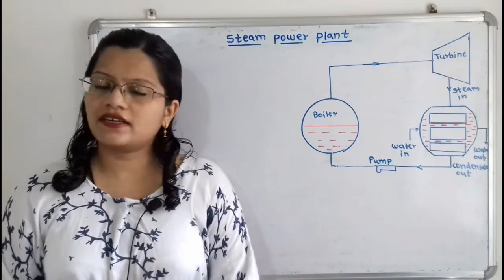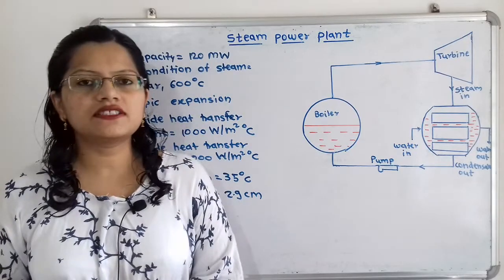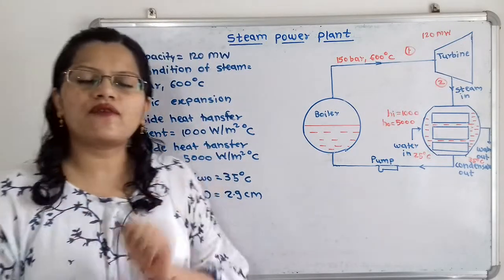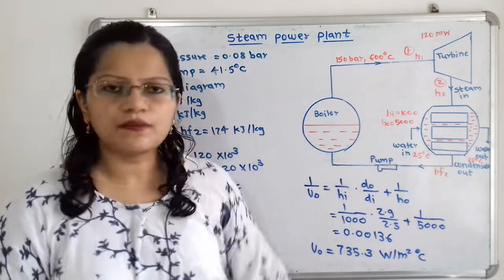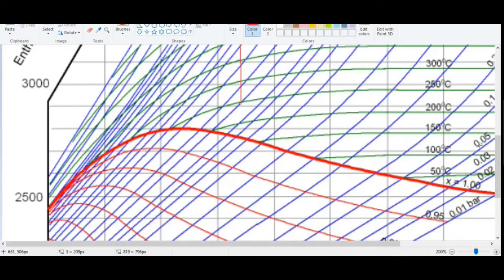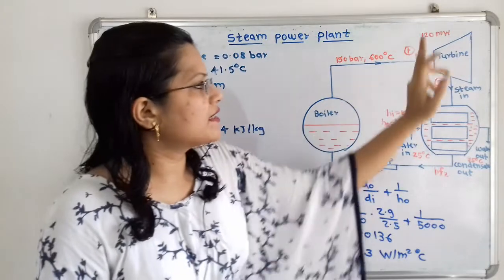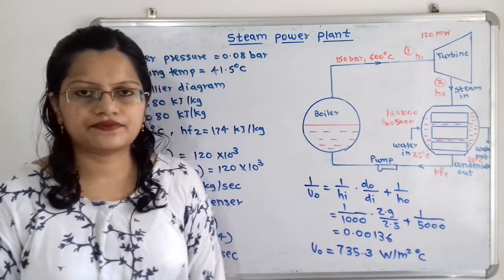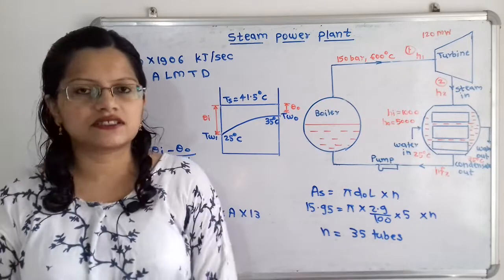Problem on single water pass Condenser/ Power plant engineering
1. What is Single water pass  Condenser?
2. How to apply formulae by using Mollier            diagram  &  steam table?

A surface steam Condenser is to be designed for 120 MW thermal plant when the steam is supplied at 150 bar and 600°C and Condenser pressure is 0.08 bar.  The water side and steam side heat transfer coefficients are 1000 W/m2°C and 5000 W/m2°C respectively. The inlet and outlet temperatures of water are 25°C and 35°C. The condensate is saturated water. Determine the no. of tubes required if ID= 2.5 cm and OD=2.9 cm and length of tube is limited to 5 m.  Arrangement of Condenser is single pass she'll type.  Assume there are no losses and expansion in the turbine is isentropic.